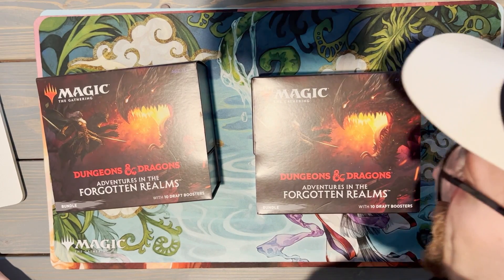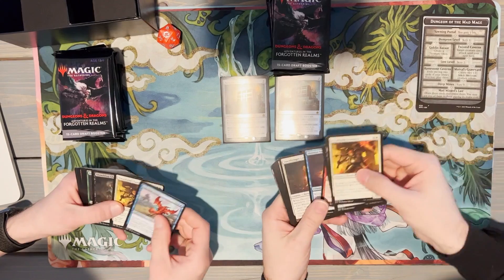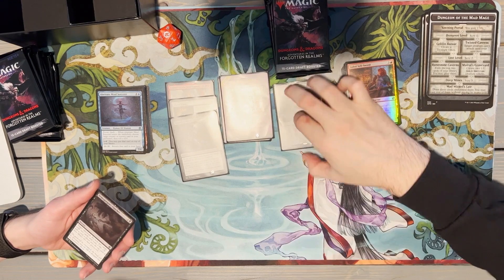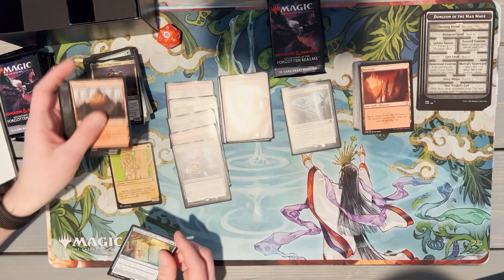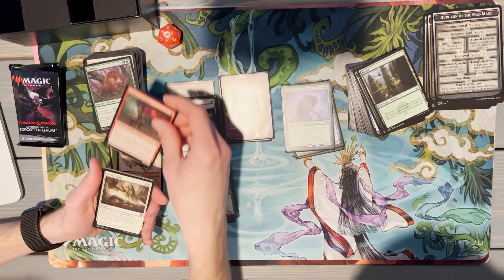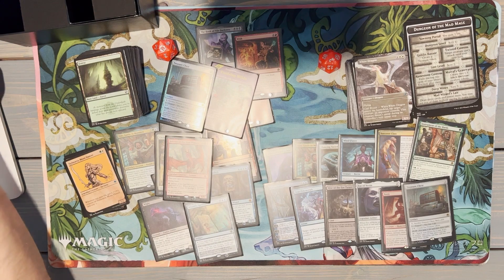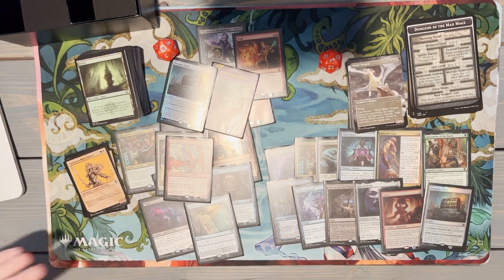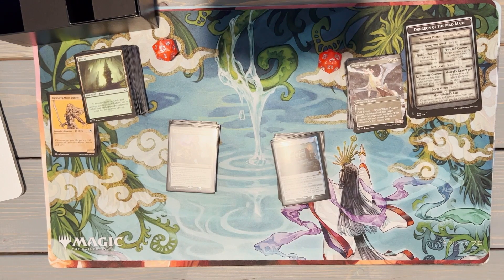We're Opening Some Adventures in the Forgotten Realms!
Mikey and Millzy open 2 bundles of AFR and a little too much fun!